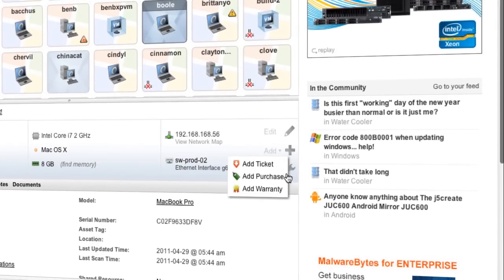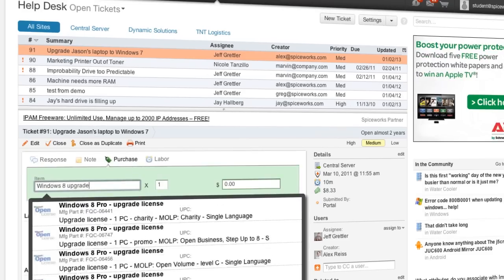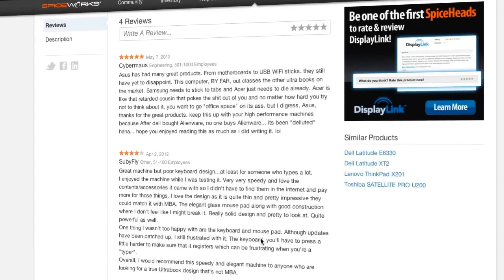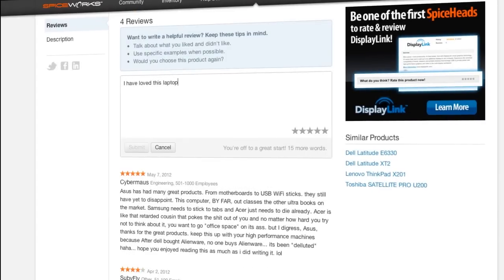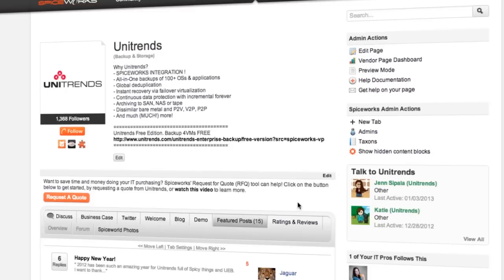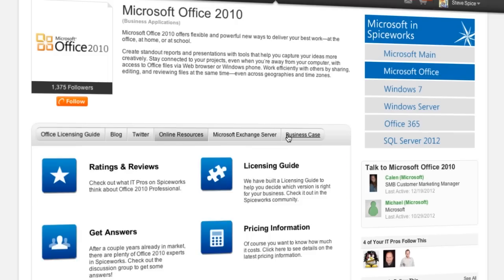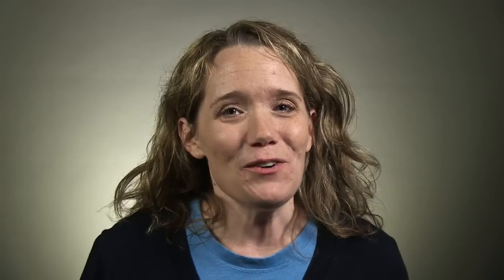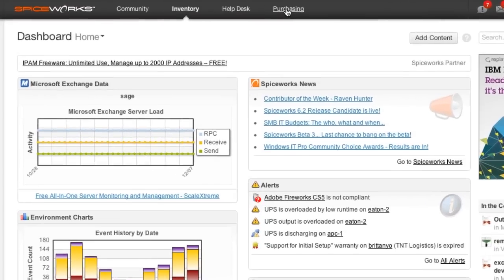Research & buy tech in Spiceworks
From printer ink to cloud servers, buy everything IT directly in Spiceworks! Get great deals from tech vendors thanks to the collective buying power of Spiceworks.

-Associate purchases with devices and tickets
-Request quotes from multiple vendors
-Research and compare prices across devices and vendors
-Let your voice be heard by rating and reviewing products

Check out this quick vid as Spiceworks developer Leigh S. shows you how to make purchasing a breeze in Spiceworks.